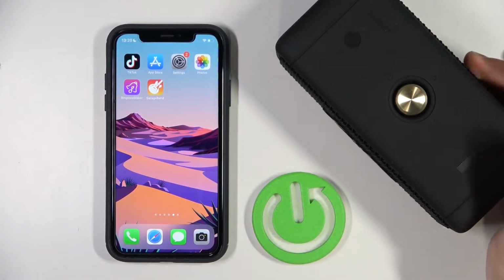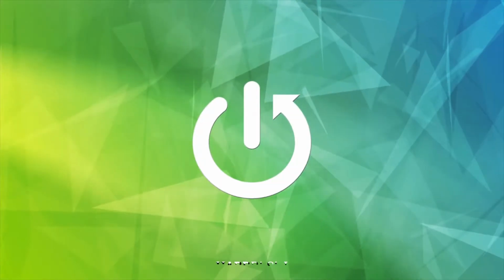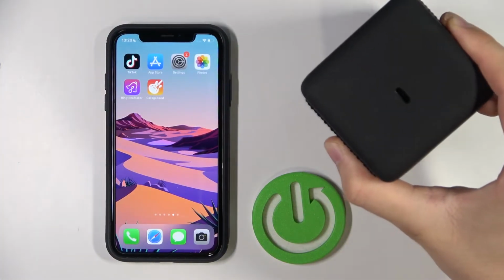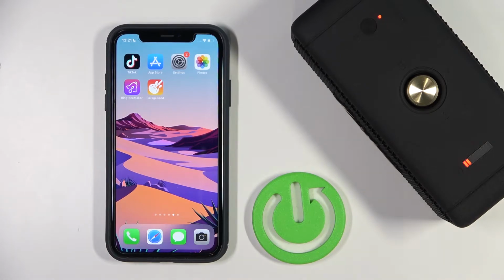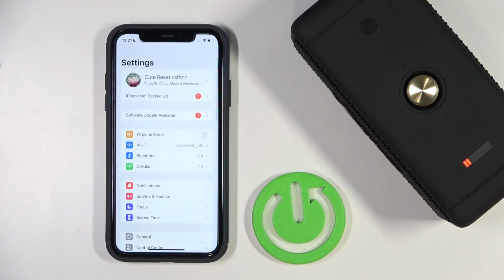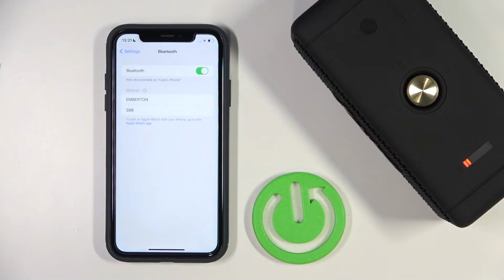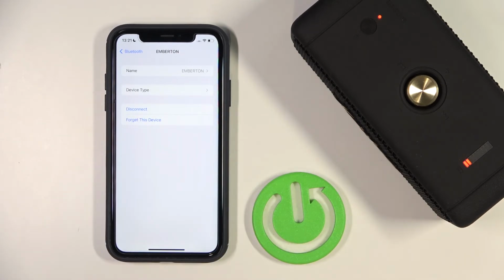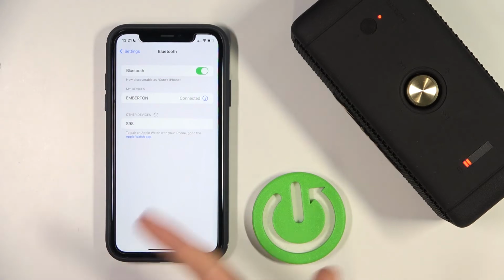How to Pair Marshall Emberton with iPhone?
In this video tutorial, we'll show you step-by-step how you can connect your Marshall Emberton to an Apple iPhone that runs iOS. It's quite simple and we will, of course, use bluetooth technology for this.

How to Connect Marshall Emberton with iPhone? How to Use Marshall Emberton with iPhone? How to Link Marshall Emberton with iPhone? How to Plug Marshall Emberton to iPhone? How to Set Marshall Emberton with iPhone? What is the pairing process for the Marshall Emberton with the iPhone?